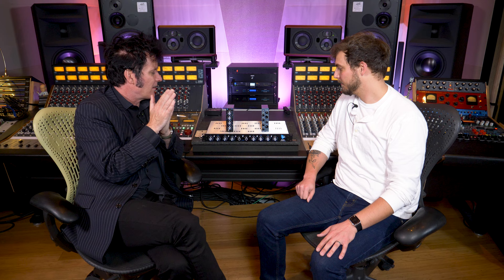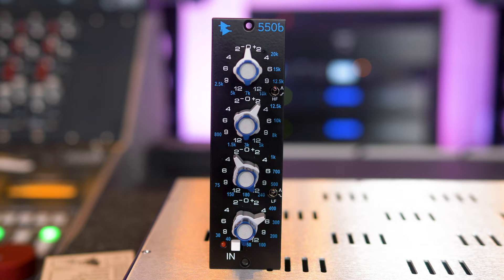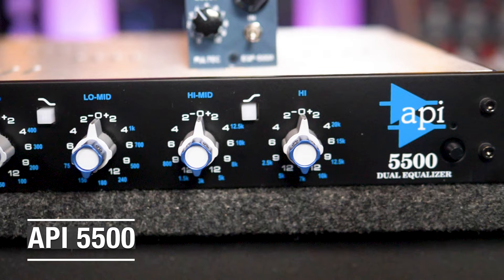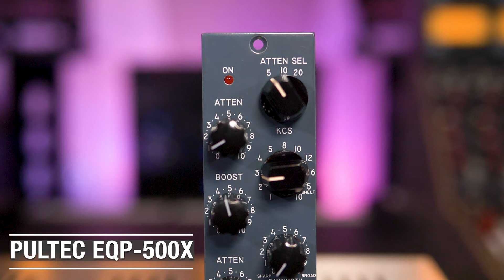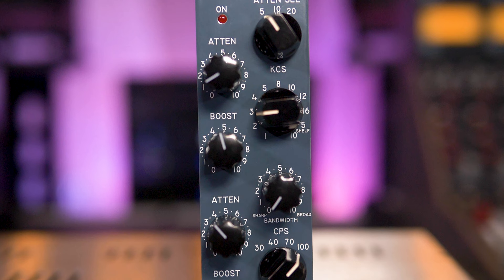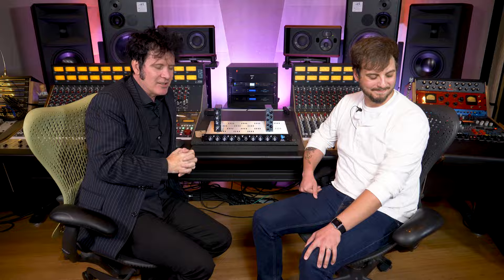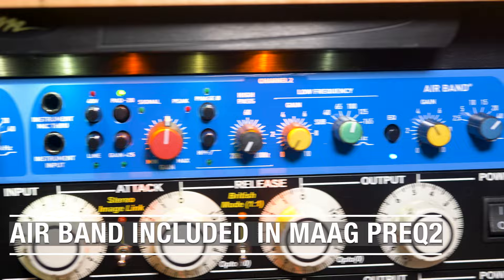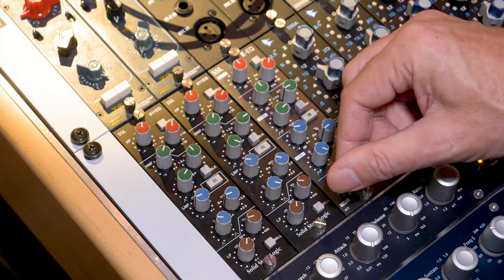Best Hardware EQ For Music Production In 2023